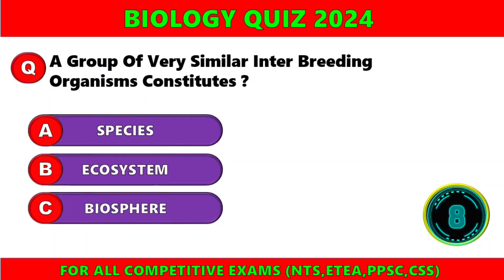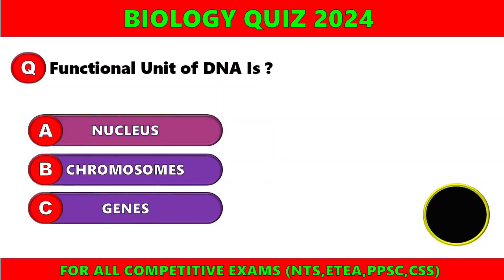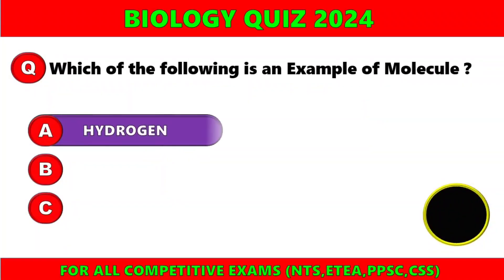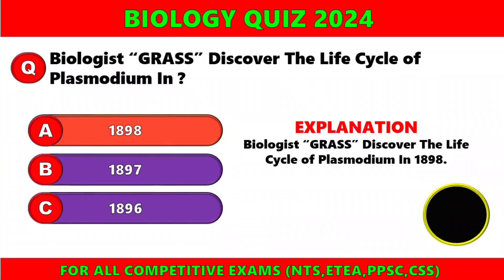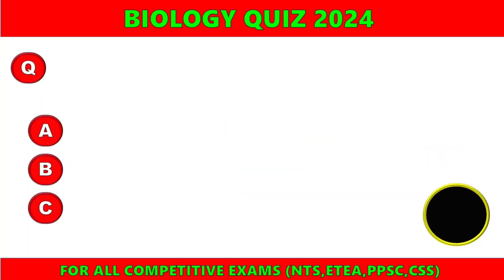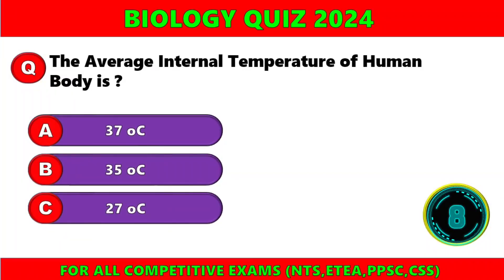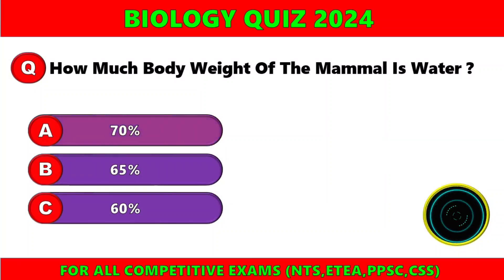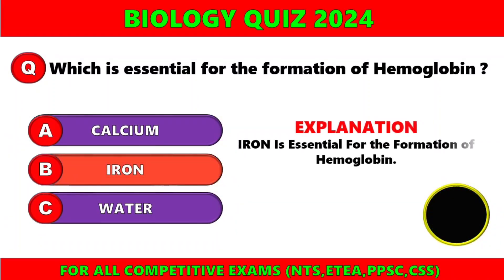Biology QUIZ 2024 Part 1 || General Science QUIZ || Apna Guess Master